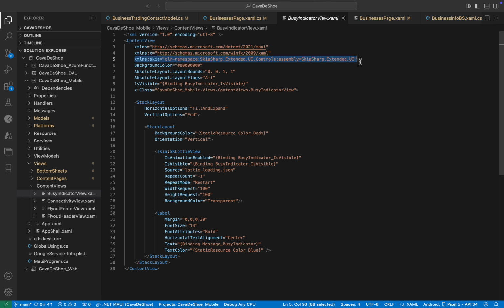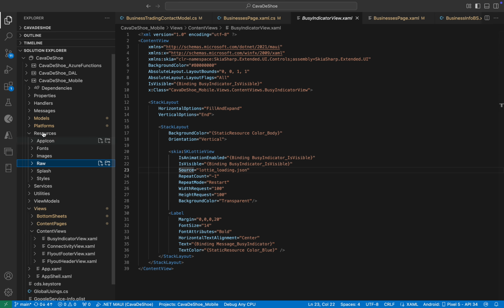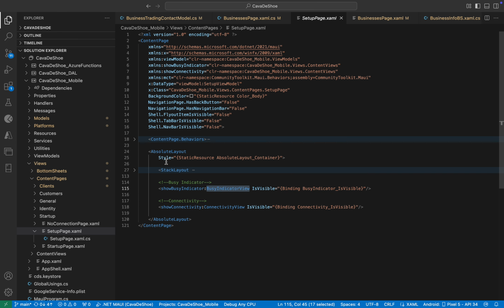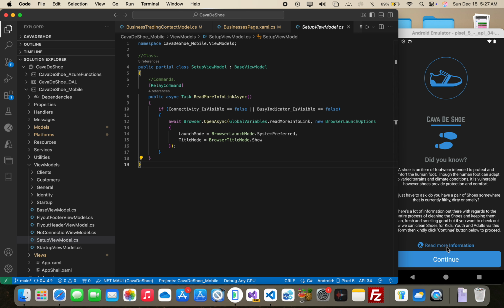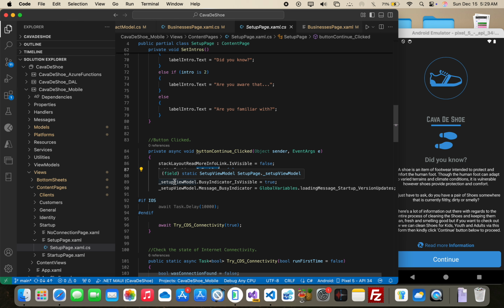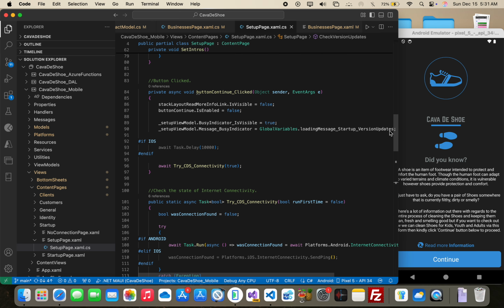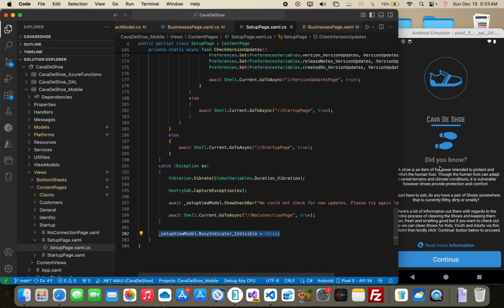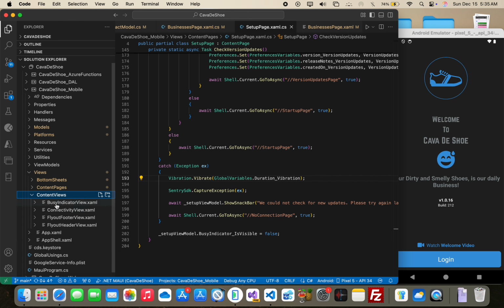#14 Busy Indicator in .Net Maui (Android & iOS)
Here we look at how I went with implementing 'Busy Indicator' using Content View and their key role in Mobile (Android & iOS)